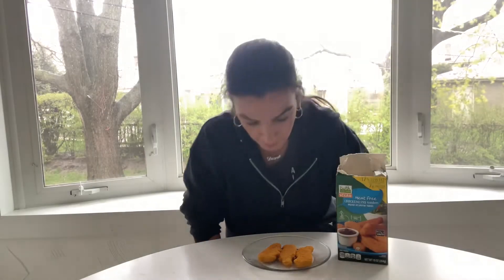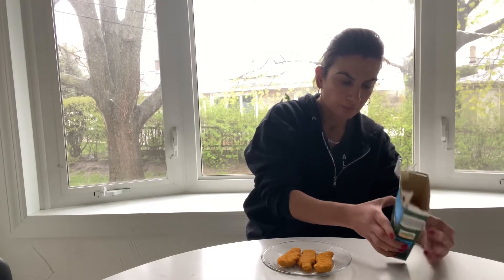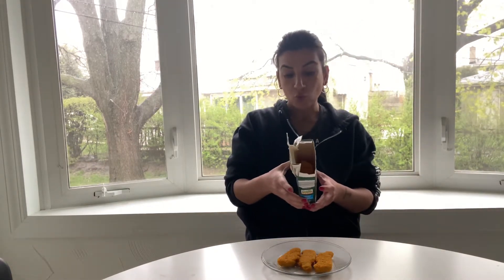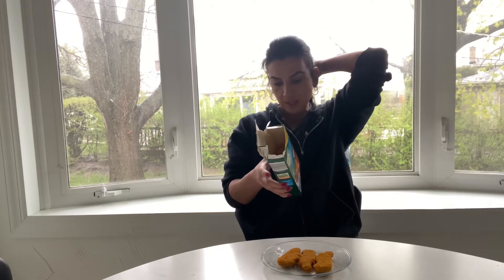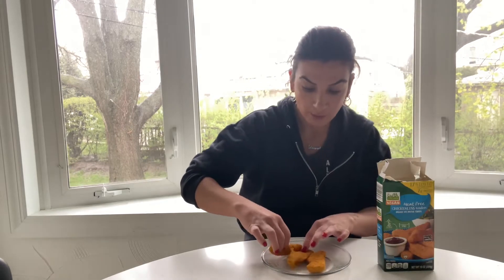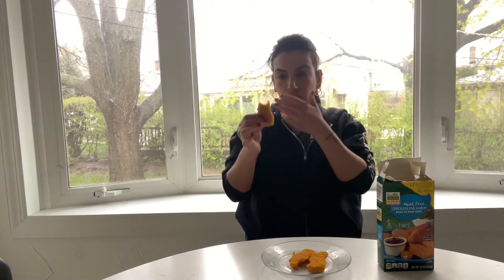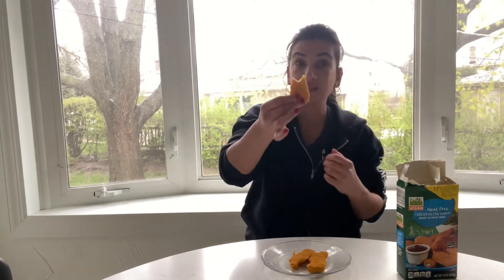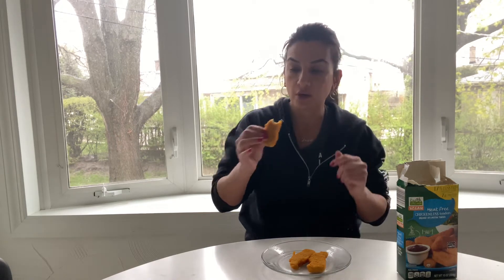Earth Grown Vegan(Aldi) Meatless Chicken Tenders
Hey Guys!